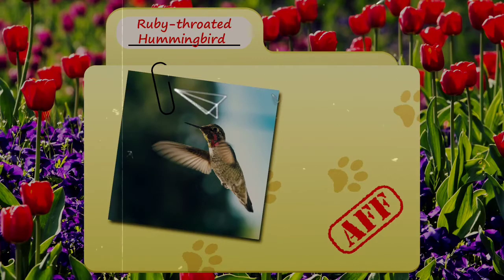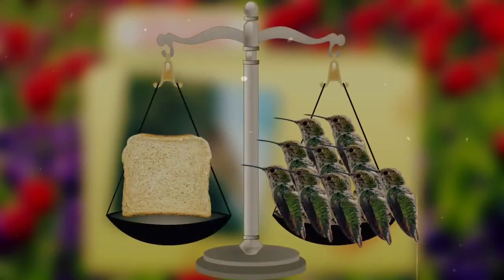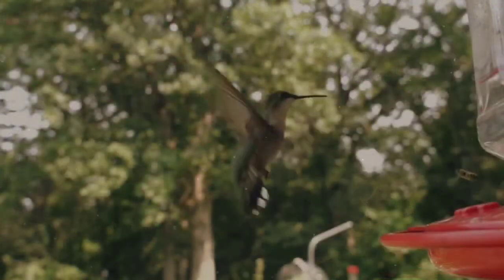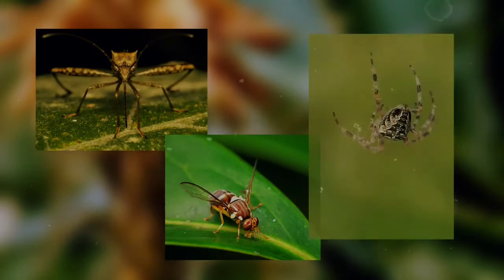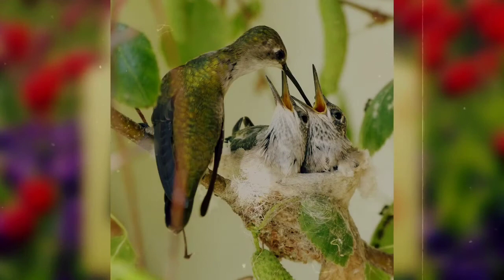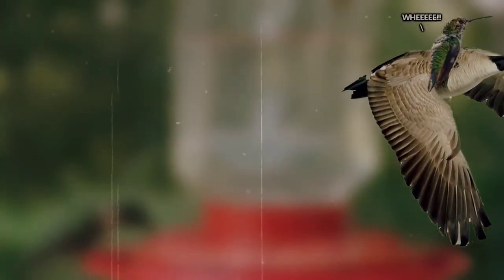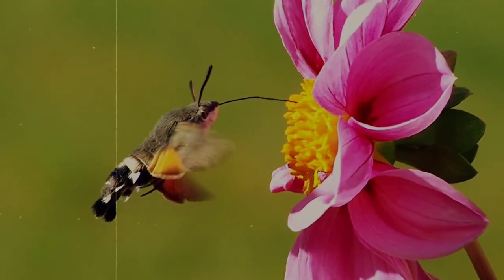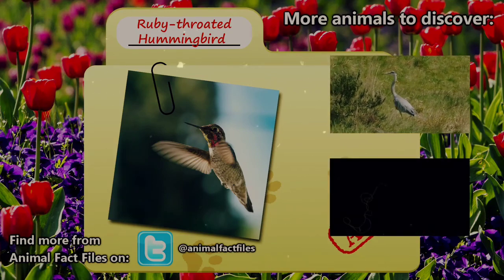Amazing 😍 Facts About Ruby-Throated Hummingbird||Animal Fact Files|Mind Warehouse Facts|Brain Time.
Amazing 😍 Facts Of Ruby-Throatef Hummingbird||Animal Fact Files|Mind Warehouse Facts|Brain Time.